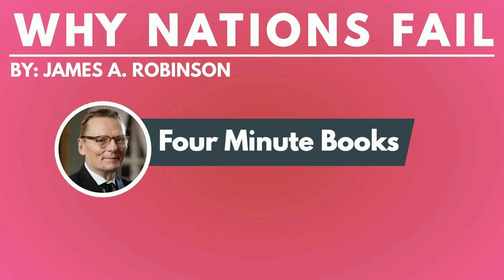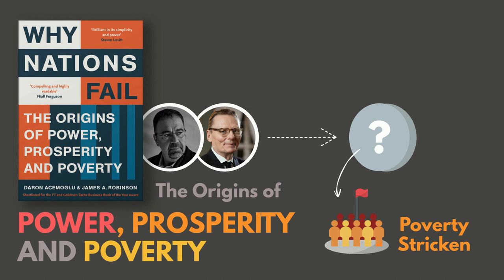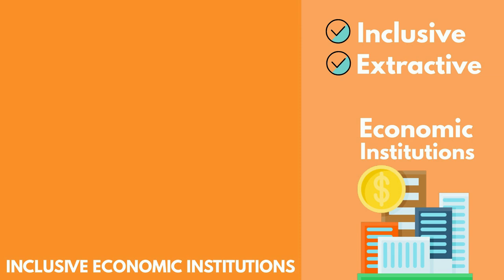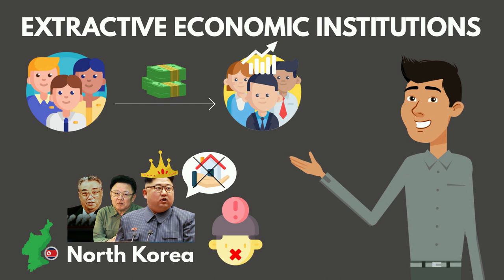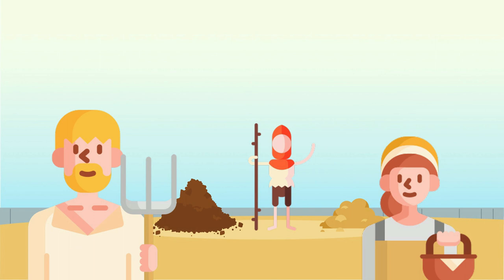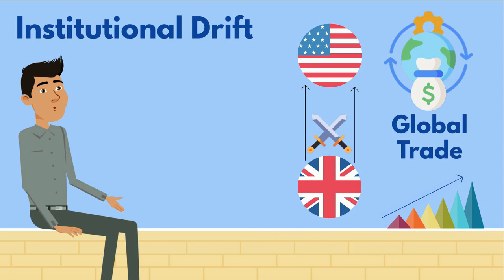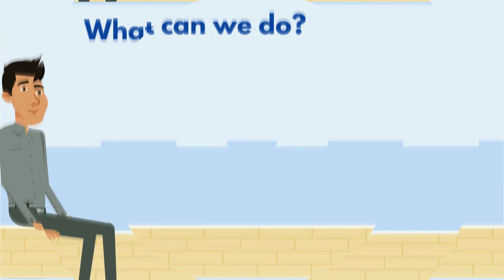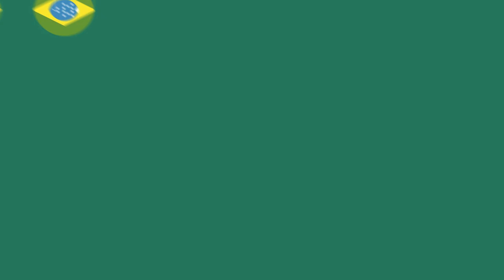Why Nations Fail Summary (Animated) — Why Do Countries Differ So Much & How Can Any Country Improve?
This is a summary of the book Why Nations Fail by Daron Acemoglu.

0:00 - Introduction
1:51 - Lesson 1: If you want to explain why two countries can have such different living standards,  just look at the institutions they have put in place.
3:52 - Lesson 2: One event can mean a country takes an entirely different institutional path, changing the course of its future.
6:07 - Lesson 3: Stopping the cycle of poverty can be extremely hard, but it isn’t impossible.

Brilliant and engagingly written, Why Nations Fail answers the question that has stumped the experts for centuries: Why are some nations rich and others poor, divided by wealth and poverty, health and sickness, food and famine?

Is it culture, the weather, geography? Perhaps ignorance of what the right policies are?

Simply, no. None of these factors is either definitive or destiny. Otherwise, how to explain why Botswana has become one of the fastest growing countries in the world, while other African nations, such as Zimbabwe, the Congo, and Sierra Leone, are mired in poverty and violence?

Daron Acemoglu and James Robinson conclusively show that it is man-made political and economic institutions that underlie economic success (or lack of it).

You can also read this summary on our website, listen to just the audio, and download a PDF of it

Four Minute Books is a collection of over 1,000 free book summaries, each of which draws 3 lessons from one of the world's best books. Get smarter in 4 minutes or less!